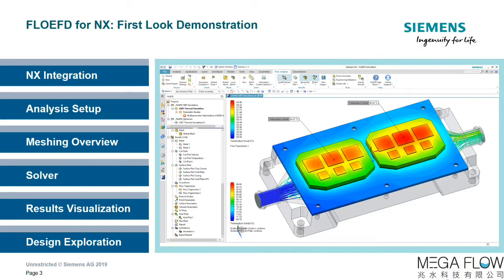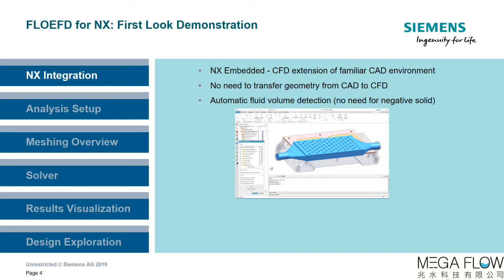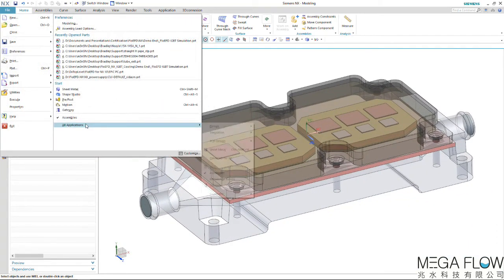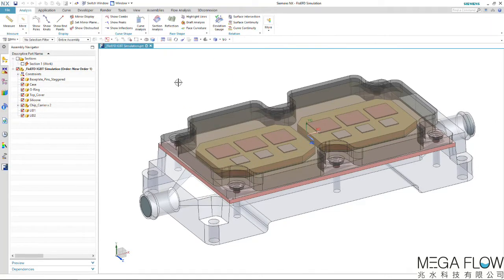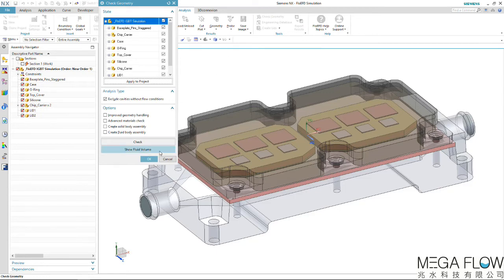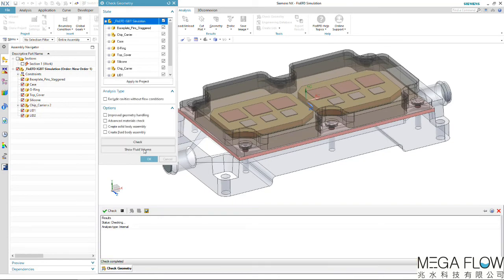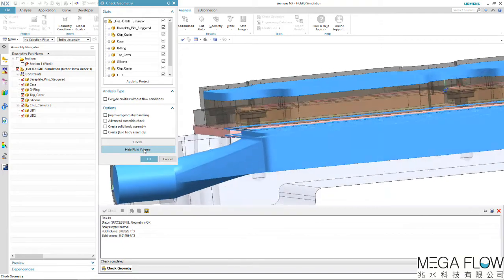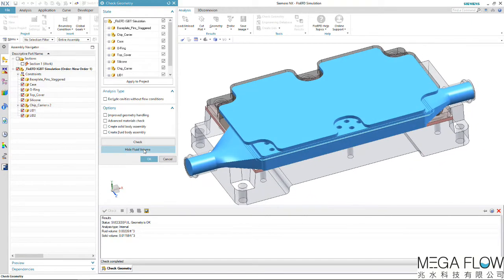【Simcenter FloEFD for NX】NX CAD Integration 與ME機構畫圖工具整合【Part 1 of 6】-兆水科技代理FloEFD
Simcenter FloEFD for NX introduction 【Part 1 of 6】NX CAD Integration 與ME機構畫圖工具整合